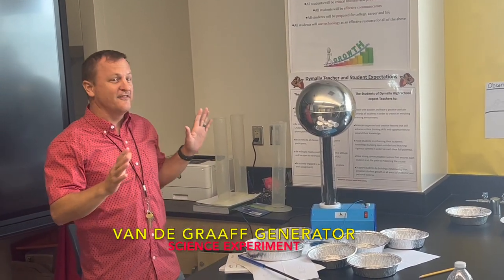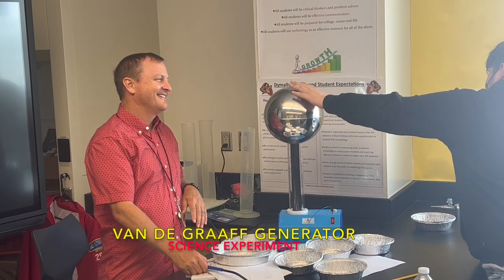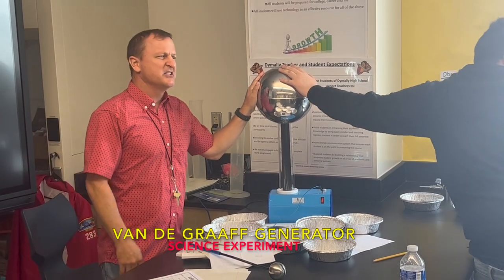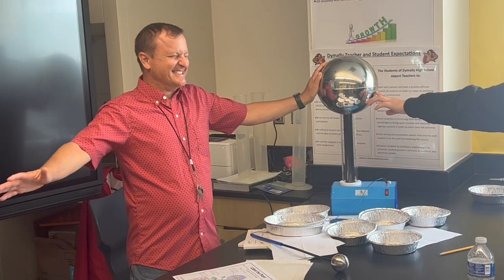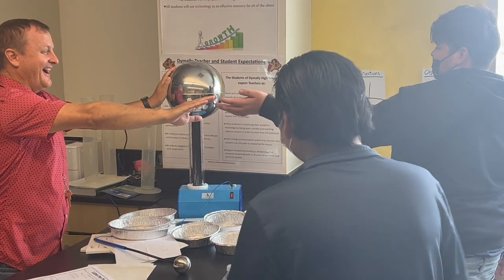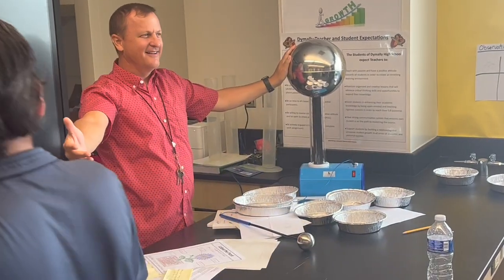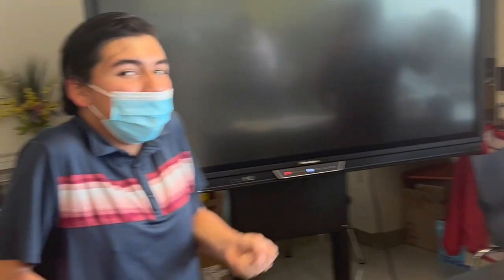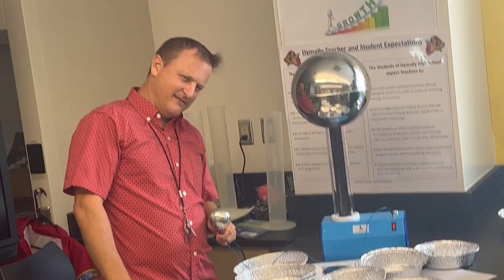Mr. Roseland Demonstrates of Van De Graaff Generator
Let's checkout Mr. Roseland as he explains how the Van De Graaff Generator works to his students at Dymally High School.